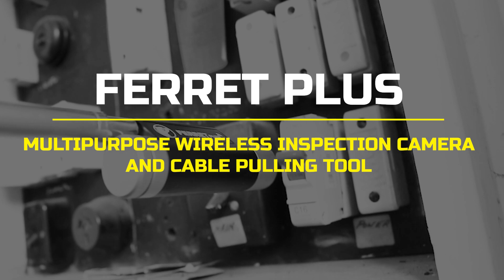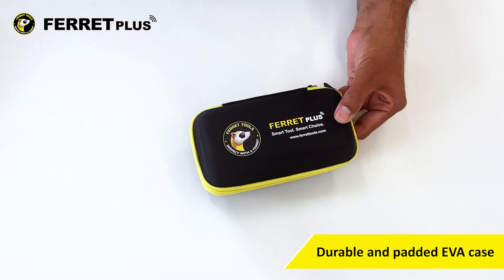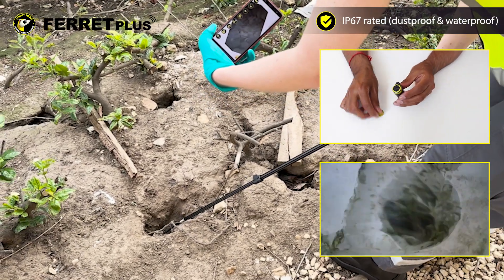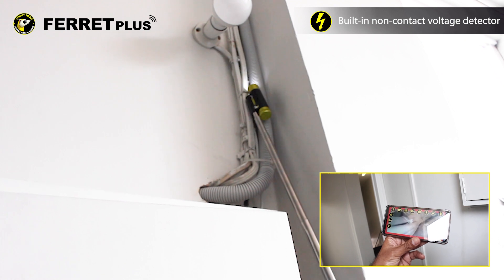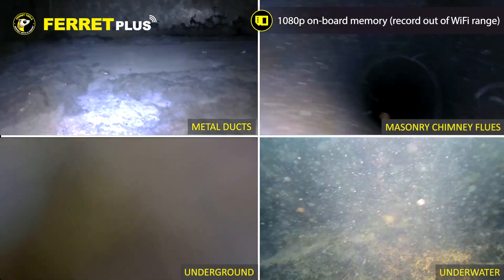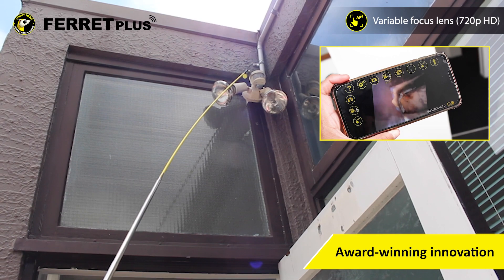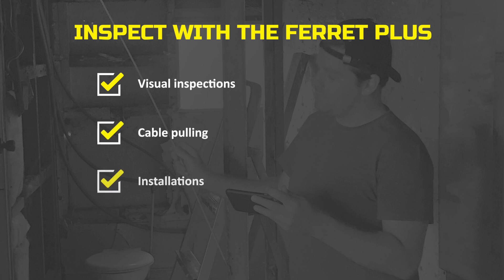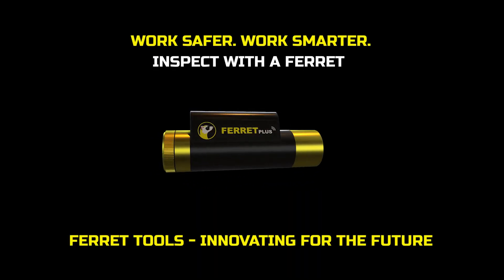Ferret Plus - Wireless Inspection Camera & Cable Pulling Tool - On-Board Memory & Voltage Detector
The premium Ferret Plus inspection camera brings you the ultimate innovation in inspection camera technology.

Features include built-in (on board) memory to provide many hours of recording even when out of WiFi range and the first ever non-contact voltage detector that is not handheld or limited by the reach of your arm to help detect live cables from a greater reach than ever before.

Home Inspectors, plumbers and Pest Control inspectors use the Ferret for visual inspections, electricians for cable installations - find, hook and pull cables 50% faster, HVAC and Chimney Sweeps for inspecting maintenance and repair work.

With the Ferret weighing in at just 1.16 OZ (33 grams) and small size measuring 1.25” by 3.14” (33mm by 80mm), you can record photos and video and see into tight enclosed spaces that your arm and head can’t access - send in the Ferret to see in those hard-to-reach crawl spaces.

The Ferret is a tool that can see and reach where you can’t.

Perfect for someone who loves having the latest technology to work easier, faster & safer. Inspect with a Ferret – Smart Tool. Smart Choice.